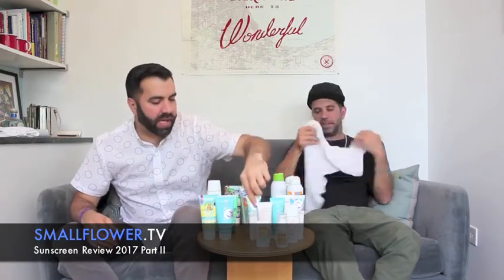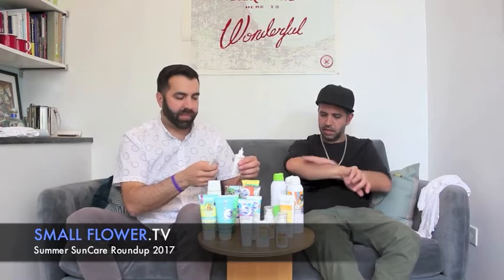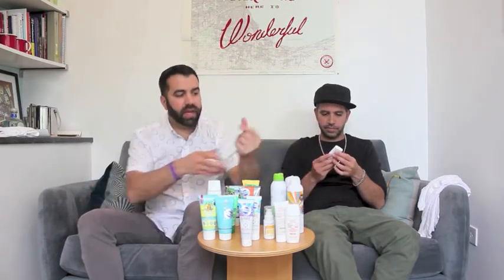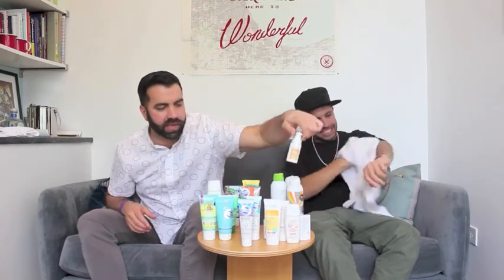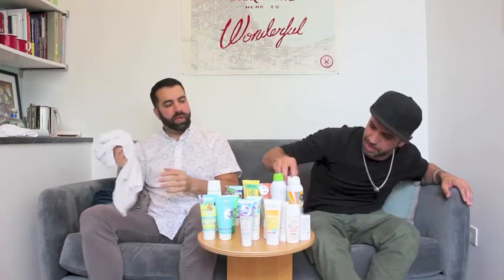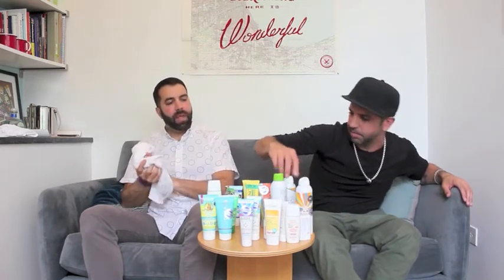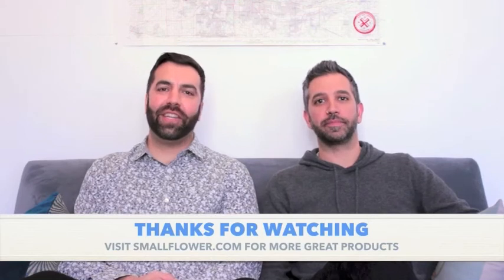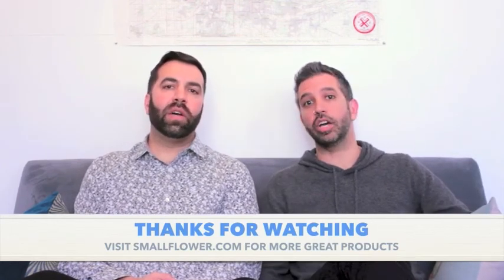Top Sunscreens of 2017 - Part II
Q Brothers review the top sunscreens for Summer 2017